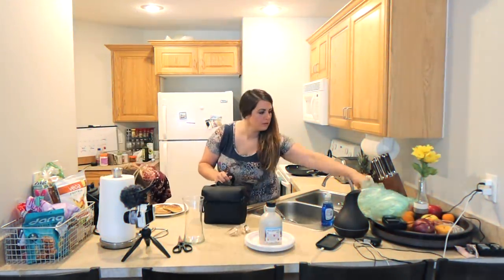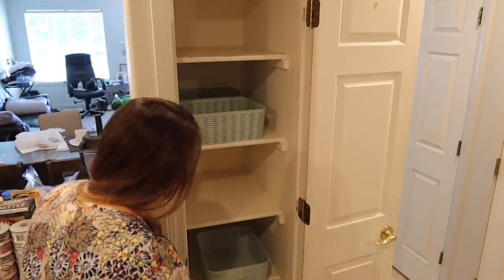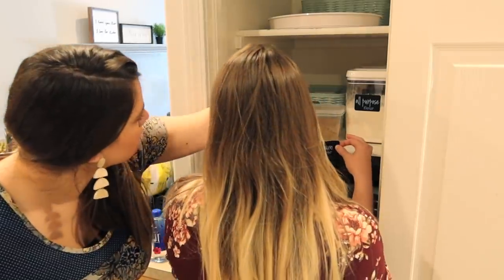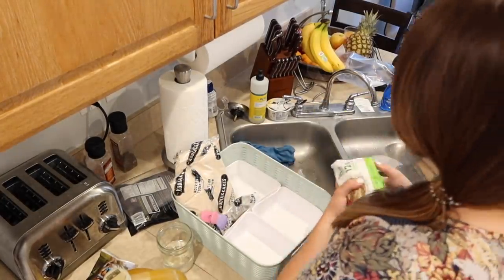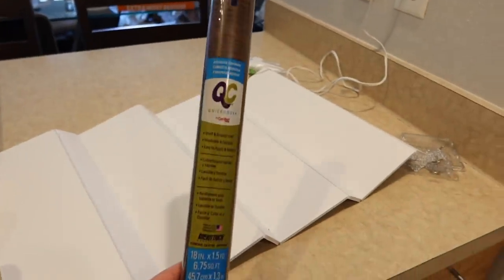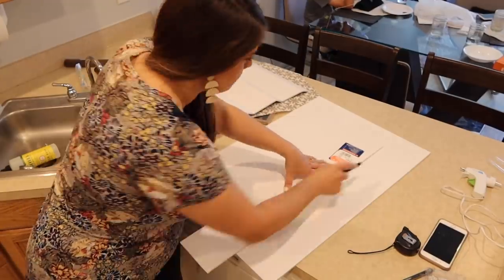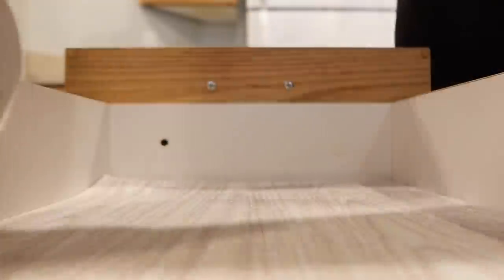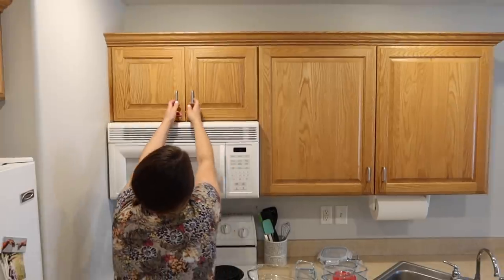NEW KITCHEN & PANTRY MAKEOVER 2020 :: TRANSFORMATION ON A BUDGET :: CLEAN DECLUTTER ORGANIZE WITH ME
Hey family!! Welcome back to a NEW Kitchen & Pantry Makeover 2020! It's another Clean, Declutter & Organize With Me. This transformation is my at one of my sister's homes... we are transforming her pantry & kitchen while keeping the makeover renter friendly AND on a budget! I’m also excited to be teaming up with TopCashback for todays cleaning + organizing video to give y’all a $10 Sign Up Bonus when you spend $25!! (signing up is free!) I hope you get lots of cleaning & decluttering motivation & inspiration as well as some affordable organizing ideas to organize your space on a budget!! You deserve it! Love you guys!!
♥️Amanda

Today's blog post - { Items from today's makeover are linked at the bottom of this blog post +

         2. Comment on this video!

• Amazon Favorites!
• FREE Grove Cleaning Product Bundle!

🌿MAILING ADDRESS (I love letters! & try to write back!)
🌿FACEBOOK :: This Crazy Life Vlog

I am so thankful that I can call YouTube my job, and have the opportunity to work together with companies that I love and that I think y'all would be interested in hearing about. Thanks for your love & support!! All thoughts & opinions are my own.

NEW! KITCHEN & PANTRY MAKEOVER 2020 :: CLEAN DECLUTTER ORGANIZE WITH ME :: PANRTY TRANSFORMATION ON A BUDGET + RENTER FRIENDLY :: This Crazy Life